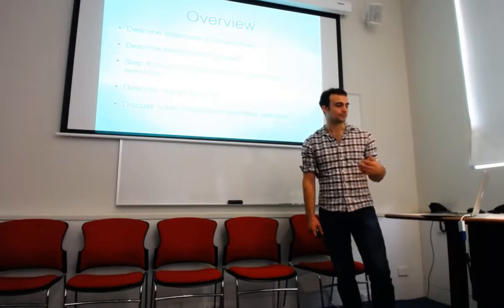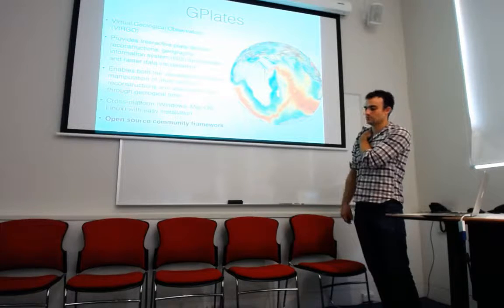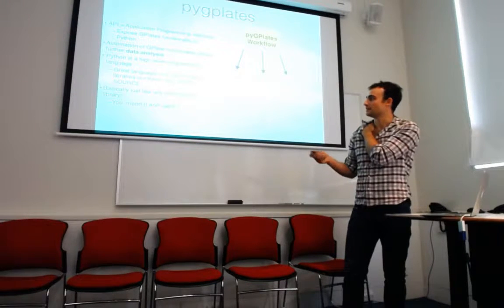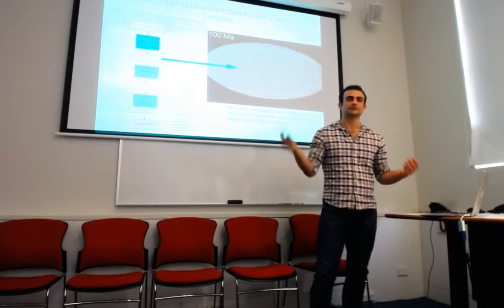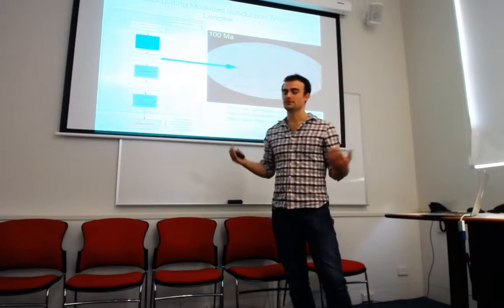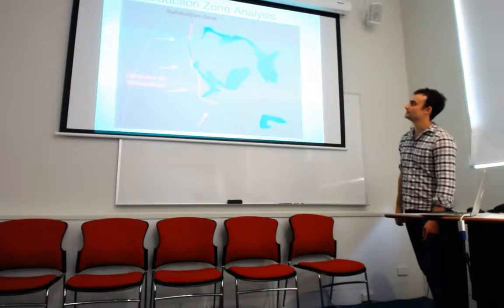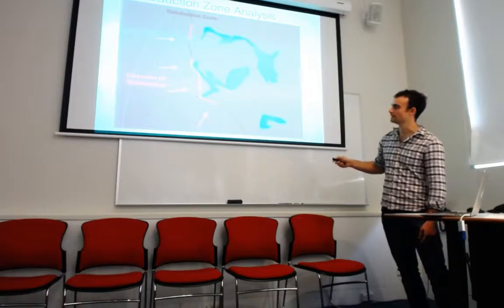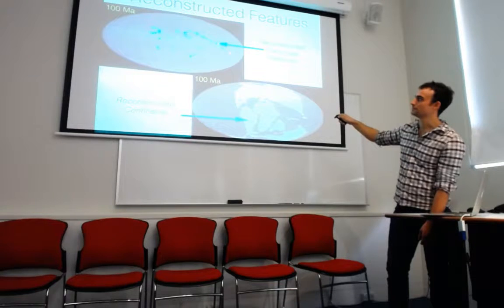EarthByte Live Stream